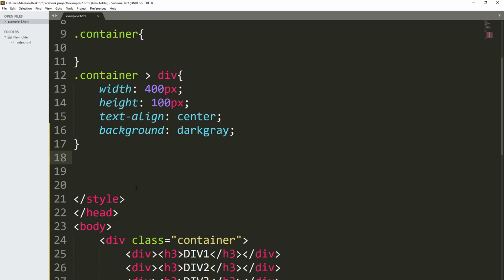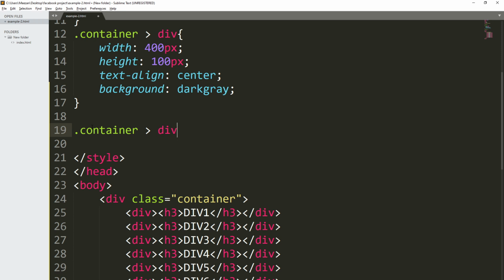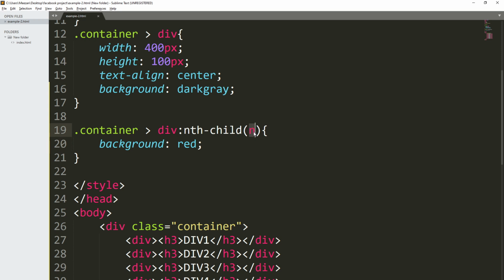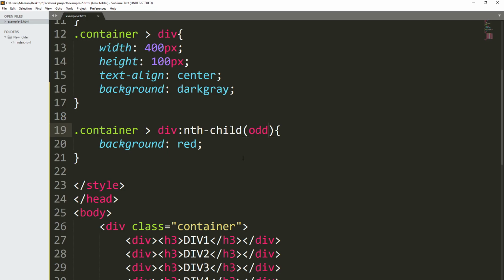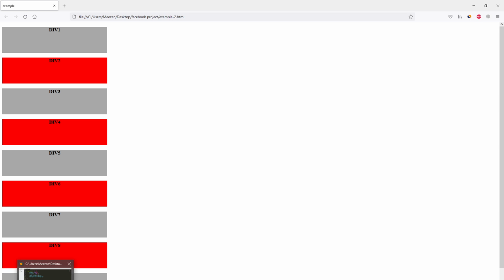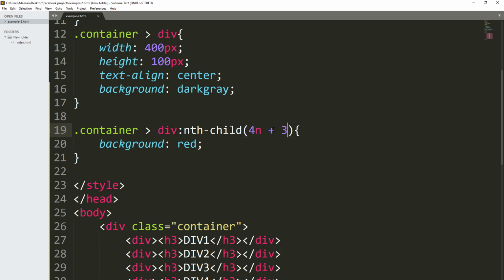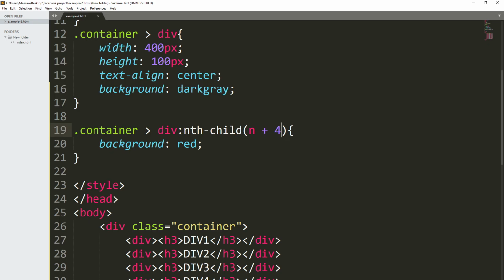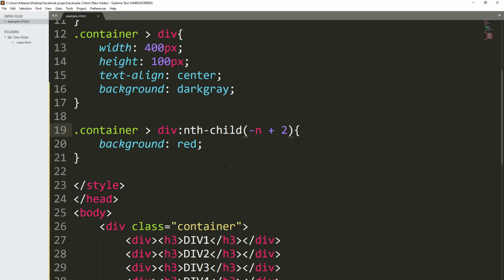CSS Nth Child Selector & Pseudo Class Selector | Part 40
🎓 Welcome back! Today, we're diving into the essential nth-child selector in CSS. Whether you're a seasoned coder or just starting, this lecture is packed with insights to boost your skills.

🔗 Building Facebook Clone | Master HTML5 & CSS3 | Adding Color and Giving Center Position | Part 39

👉 In case you missed the last session, catch up on the previous lecture where we explored [Adding Color and Giving Center Position ].

🔍 Understanding the Basics:

Explore the structure: a container with divs, each containing an H3 tag. We'll uncover the power of the nth-child selector without relying on traditional selectors.

👨‍💻 Utilizing the nth-child Selector:

Learn to use nth-child for precise selection within the container. From selecting even/odd elements to defining custom patterns, discover the flexibility this pseudo-class offers.

⚙️ Advanced Techniques:

Dive into advanced techniques, including selecting every nth child, defining starting positions, and even reversing the selection. Uncover the nuances of function notation in CSS.

🕒 Timestamps:

    0:00 Intro
    0:35 Exploring Container Structure
    1:20 Basics of nth-child Selector
    3:10 Selecting Even and Odd Elements
    4:45 Every nth Child Selection
    6:20 Defining Starting Positions
    8:05 Reversing the Selection

🚀 Level Up Your CSS Game:

Master the nth-child selector and advance your CSS skills.

Join us in the next lecture for more coding insights! 💻✨